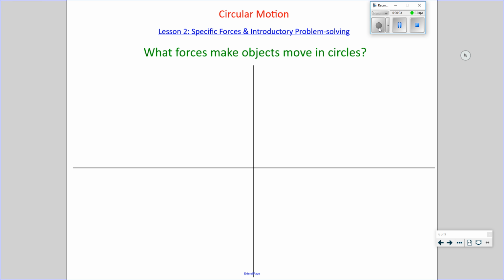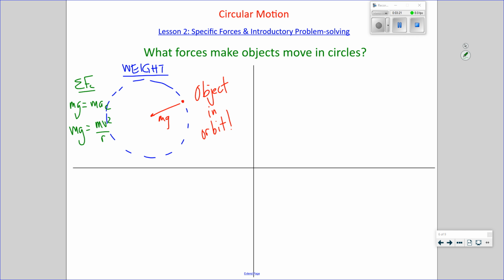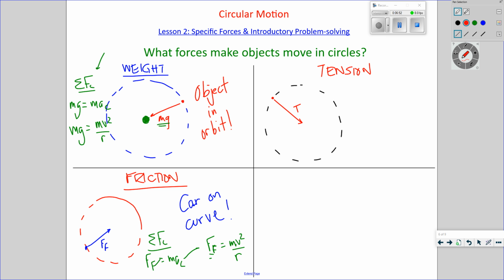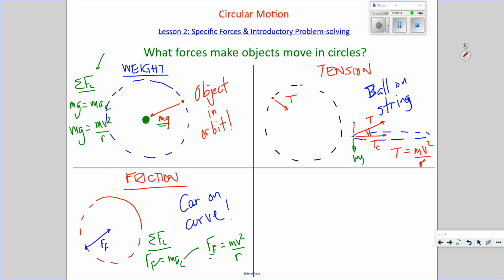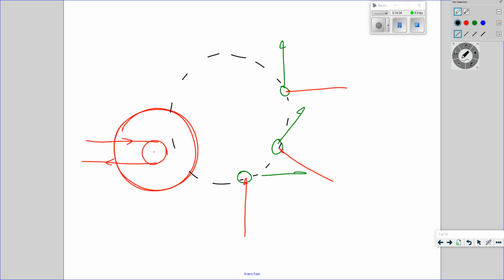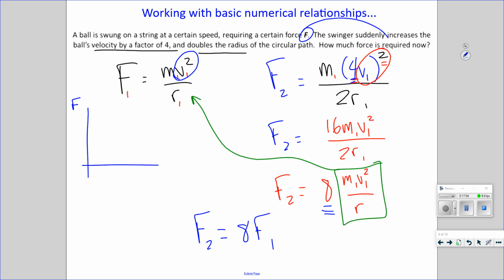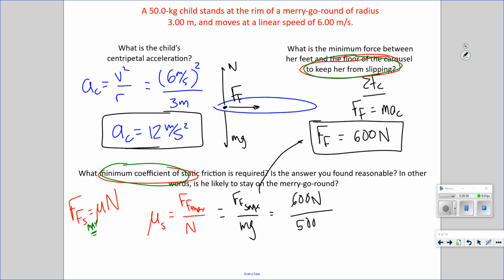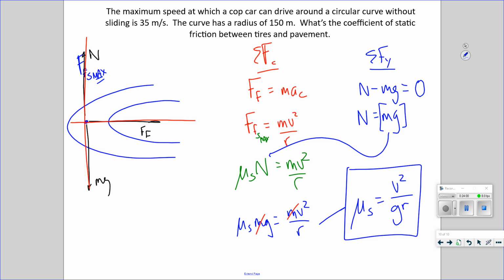AP Physics - Circular Motion Lesson 2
Specific forces acting as Fc, and some solved examples